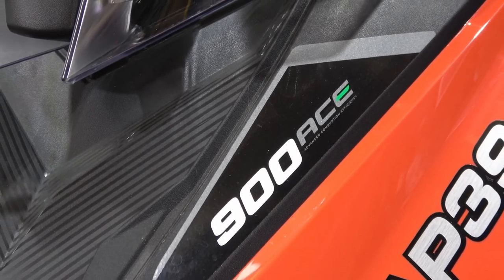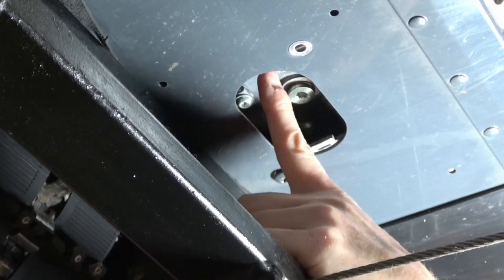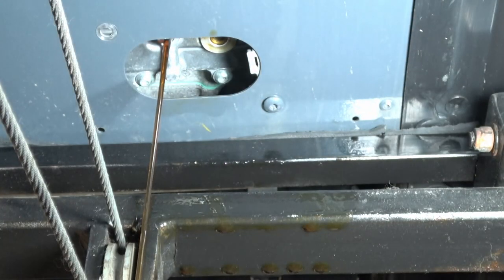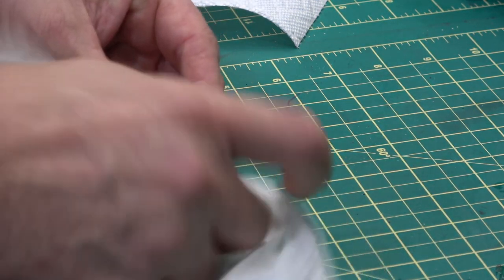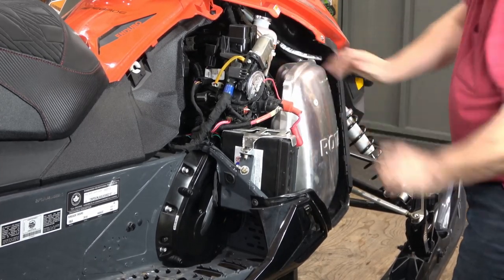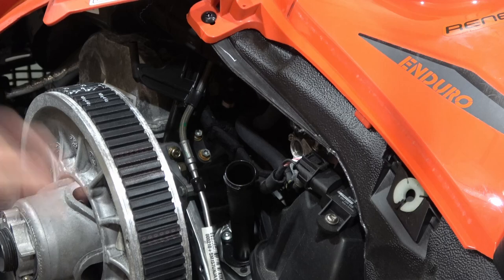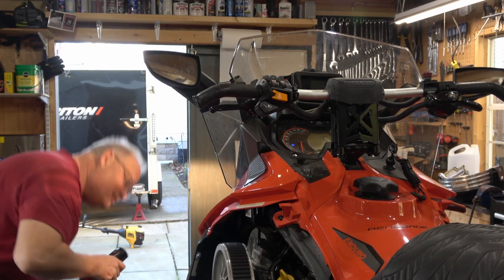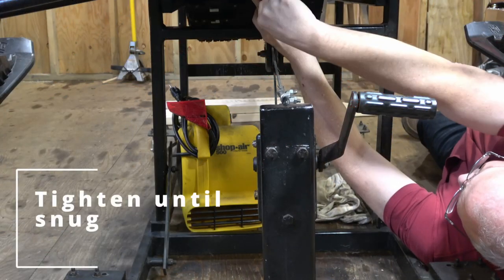Today I change the oil in my 2018 Ski Doo ACE 900 snowmobile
I change the oil in my 2018 Ski Doo ACE 900

Dino’s Tinker Shed, S1-Ep 35. Ski Doo 900 ACE oil change
In this episode I will walk you through the oil change process for a 2018 Ski Doo Renegade Enduro, with the 900 ACE four stroke engine.
As always you can skip through the video using the time code chapters below the description if there is a section you are interested in.
In the video, I will show you what comes in a BRP oil change kit for the 900 ACE, where your drain bolts are located, how to remove the muffler (optional) if you so choose, how to change the oil filter and fill up the machine when you are done.
The 900 ACE uses 0W-40 full synthetic motor oil and I use BRP’s own brand in my sled. In the kit you will also receive a new oil filter, an O ring for the oil filter cup and two copper crush washers that are used to replace the washers on the main and secondary drain bolts. BRP recommends the replacement of the O ring and copper washers at every oil change and this is why the oil change kit is a good value as it has everything you need in one package.
TIME CODE CHAPTERS:
00:00- Cold opening
01:45- Intro
02:05- Warming up the sled
02:56-Location of the drain bolts
03:55- Opening the drain bolt access cover
04:25- main drain bolt removal
04:41- Second drain bolt removal
05:11- How to open a side cover
05:40- Muffler removal and oil filter location
07:32- Oil filter change
08:48- Inspecting the exhaust donut
08:58- Changing the oil filter O ring and drain bolt washers
10:19- Installing the new oil filter
11:10- Re-install the drain bolts
12:41- Filling the oil
15:43- Summary